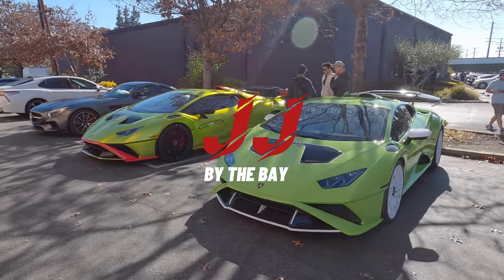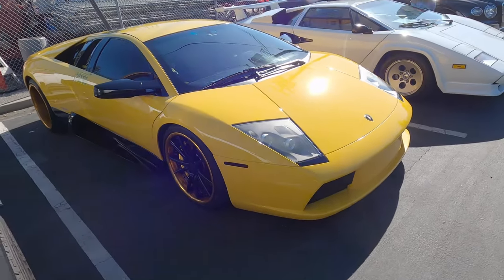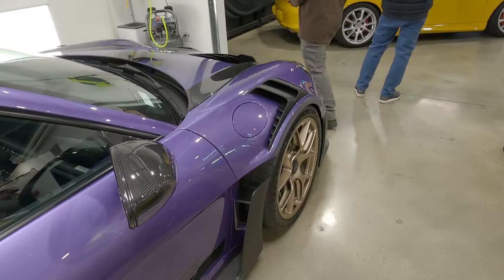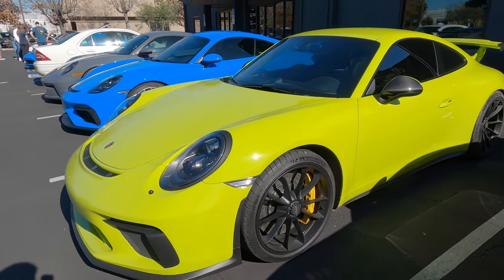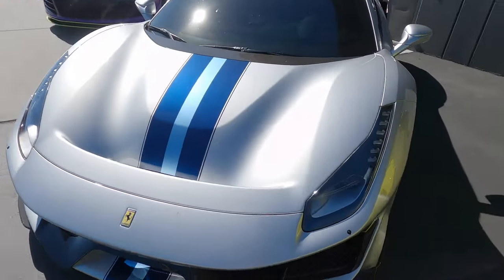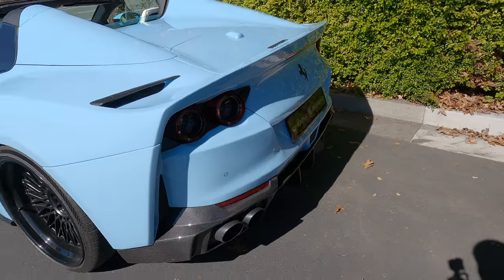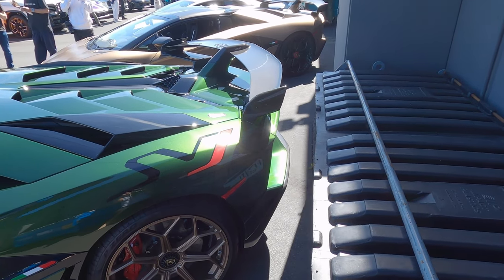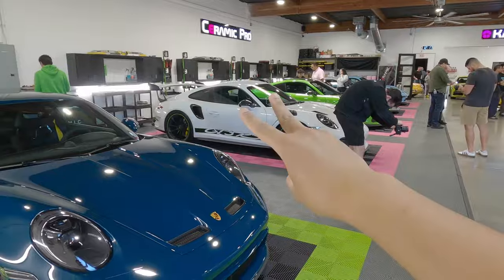Wheels & Watches Porsche Gathering | Dynamic Detailing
This was my first time at wheels & watches and it did not disappoint, there were a great selection of Porsches and exotic cars with a great environment. Definitely a must attend if you're in the south bay looking for a chill cars and coffee.